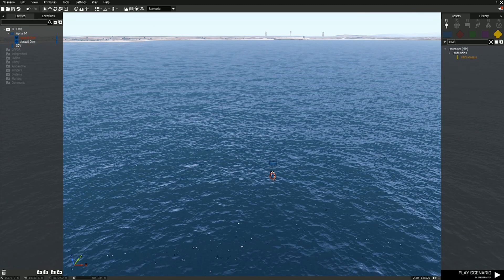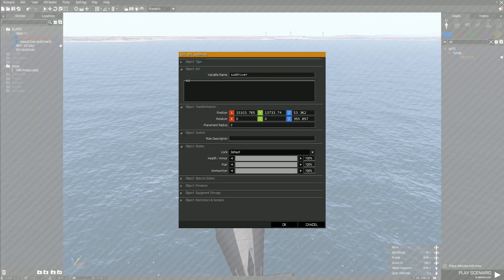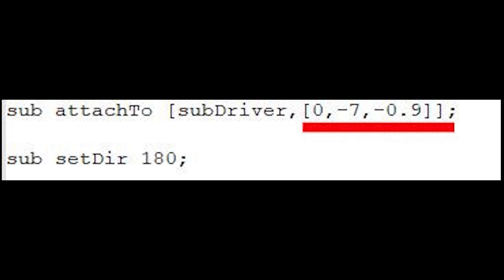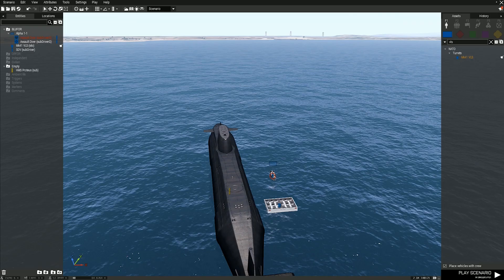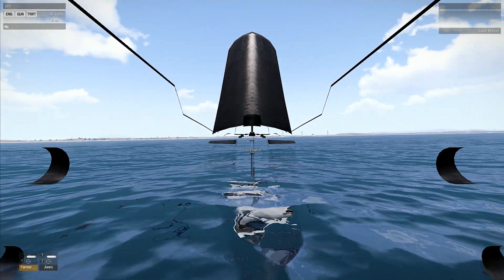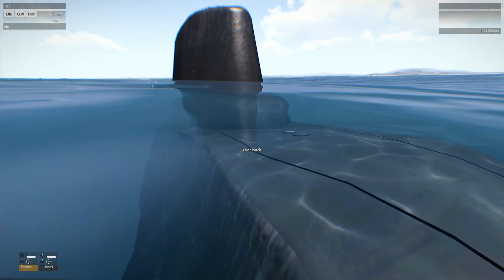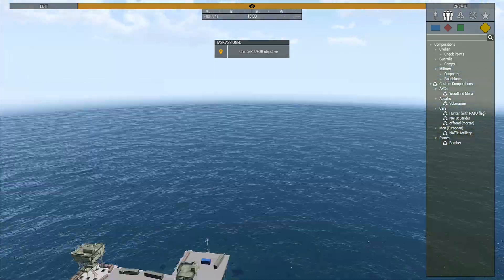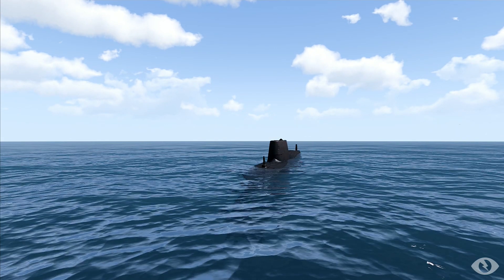Arma 3: Making HMS Proteus into a functioning submarine in Public Zeus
code line 1:

sub attachTo [subDriver,[0,-7,-0.9]];
sub setDir 180;

code line 2:

silo attachTo [sub,[0,9,1.4]];
silo setDir 90;

If there are any specific aspects of public zeus you would like to see a tutorial on then feel free to place a comments and I'll see what I can do!